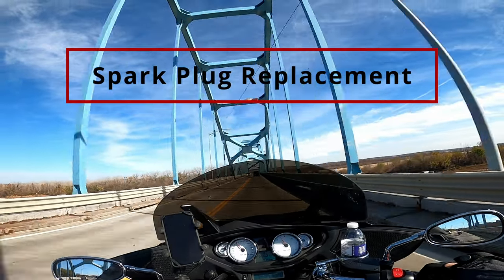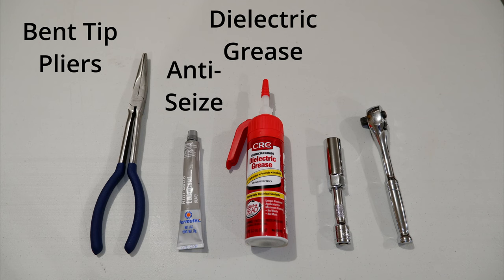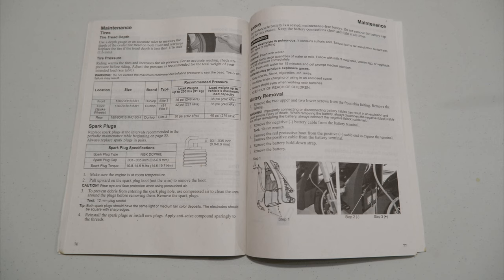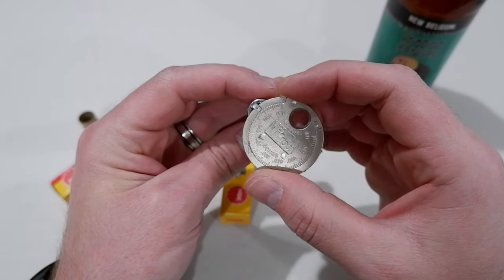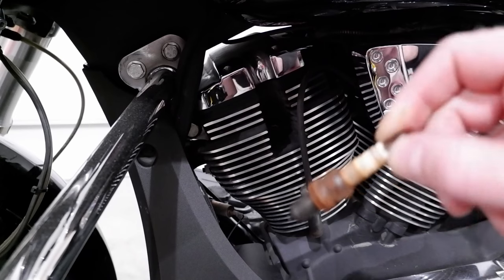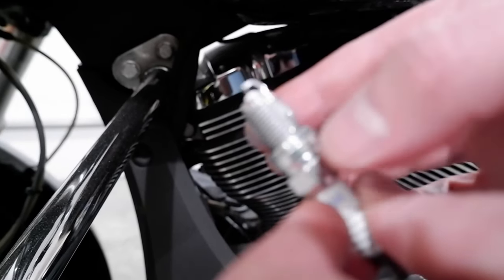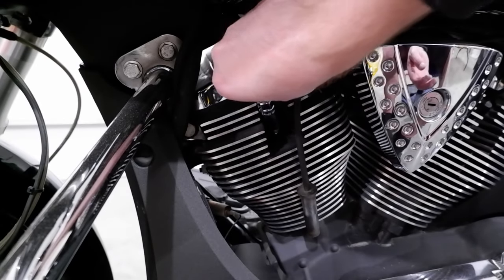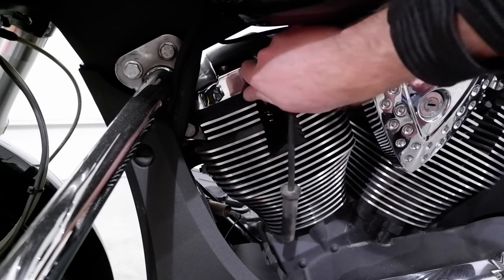Victory Motorcycles Freedom 106 - Spark Plug Replacement Guide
This video covers the procedure for replacing spark plugs in any Victory 106 motorcycle.  The principles in this video can be applied to nearly any bike so please be sure to reference your owners manual for the specific specifications mentioned.

Tools links:
- Spark Plugs
- Gap tool
- Dielectric Grease

Bikes:
- 1995 Honda Magna VF750C (Third Generation)
- 2013 Victory Cross Country Tour

Magna Mods:
- Kuryakyn ISO Grips
- Kuryakyn Mirrors
- Kuryakyn Passenger Pegs
- Kuryakyn Driver Pegs
- Kuryakyn Shifter Pegs
- Corbin Gunfighter Saddle

- Klock Werks Windshield
- Victory Heal Shifter
- Shortie AM/FM Antenna
- Victory Kicker premium speakers
- Ipod cable extension to right saddle bag
- Victory LED Headlight
- Tri-Oval Stage 1 Exhaust
- Victory Stage 1 performance air filter (standard OEM filter)
- Kruzer Kaddy Chrome Cup Holder
- Kuryakyn highway pegs

Safety Gear:
- Shoei GT-Air (latest is GT-Air II)
- Shoei CNS-1 Visor
- Yuasa Jumper Cables
- Stop & Go Mini Air Compressor
- Stop & Go Tire Repair Kit
- CruzTOOLS Metric Tool Kit
- CruzTOOLS Harley Tool Kit
- Carhartt Tool Roll Bag
- MSR Fuel Bottle 11 Ounce
- MSR Fuel Bottle 20 Ounce
- MSR Fuel Bottle 30 Ounce
- Adventure Medical First Aid Kit

MotoVlog Gear:
- Tascam DR-05X
- Purple Panda Lavalier Lapel Mic
- GoPro Hero 8
- GoPro Hero 4
- RAM Camera (GoPro) Adapter AP-B-202U-GOP1:
- RAM Mounts X-Grip Phone Mount